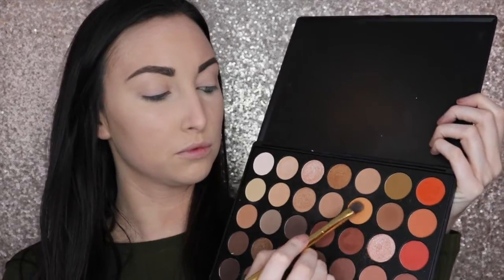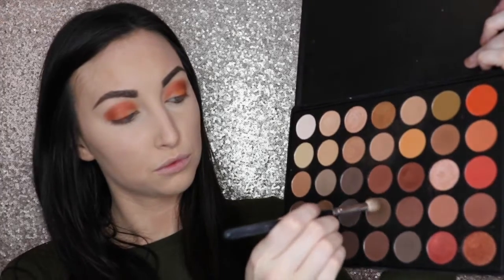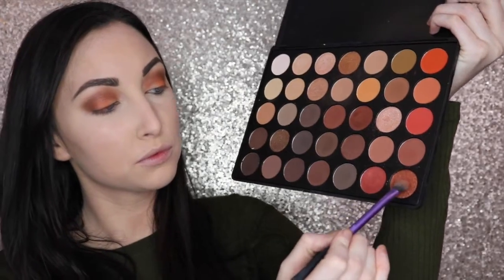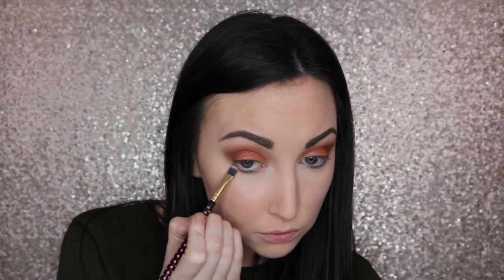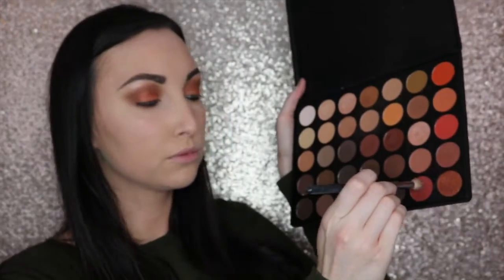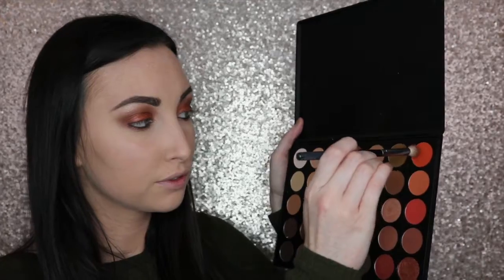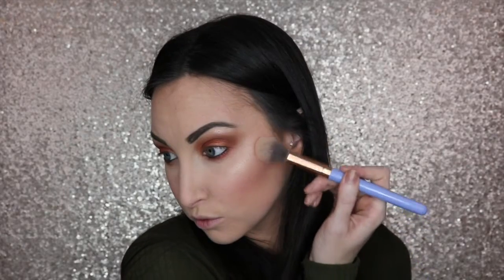Autumnal Copper Shimmer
Hey guys! I wanted to do something fun and autumn-y for you all today! I created this leaf crown from fall floral from my local Hobby Lobby. It was such a fun look to create, I hope you like it!